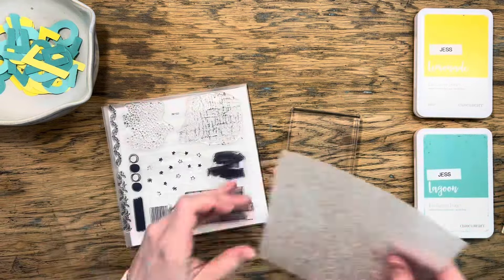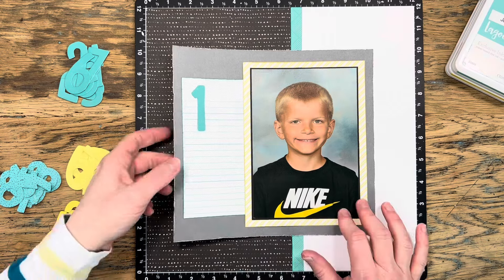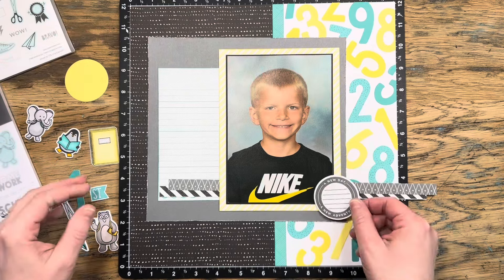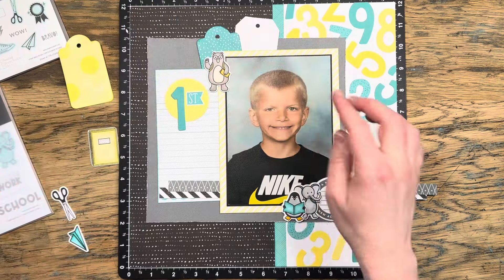A Scraplift of Crafty Concepts with Erin | Using Die Cuts for a Background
Hi, everyone! I am so honored to help Erin Jacobson from @CraftyConceptswithErin celebrate her 20K subscriber milestone by scraplifting one of her layouts. I chose to use this layout

I love being a Close To My Heart Maker because I love using my CTMH products. If you saw something you loved as well, please consider visiting the individual product links below or my